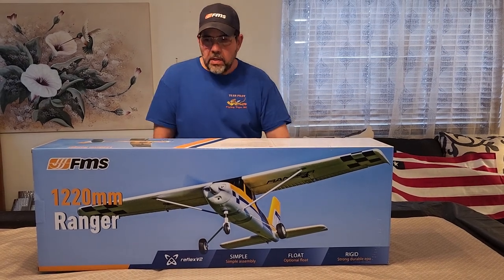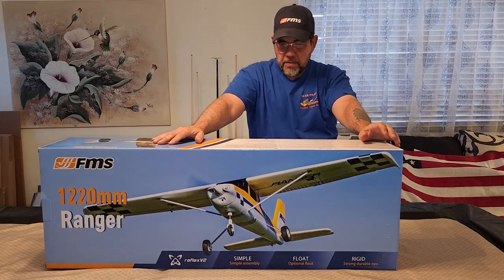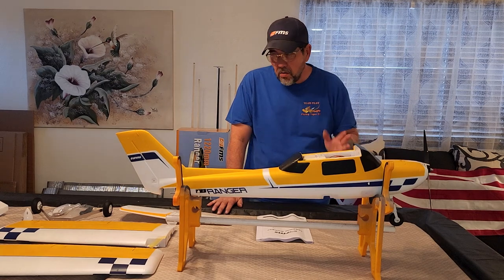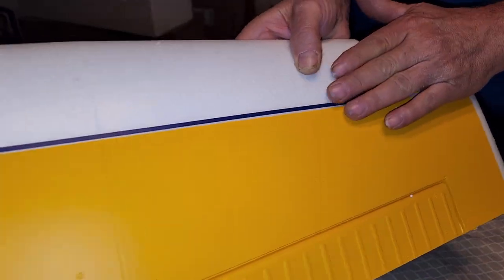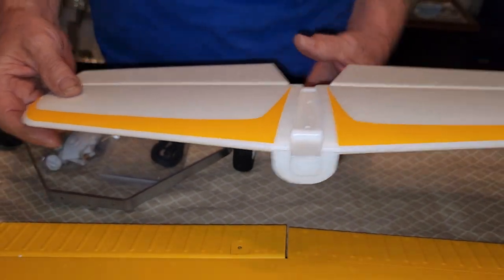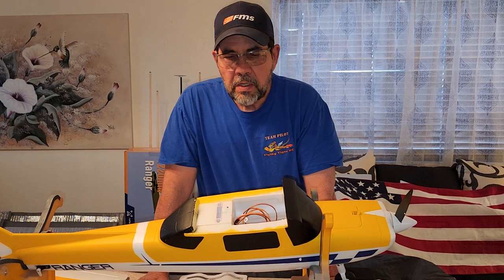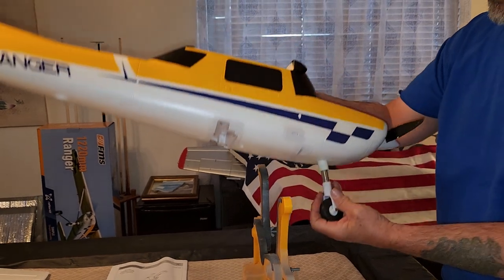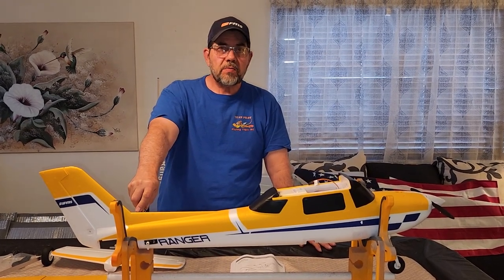FMS 1220mm Ranger unboxing